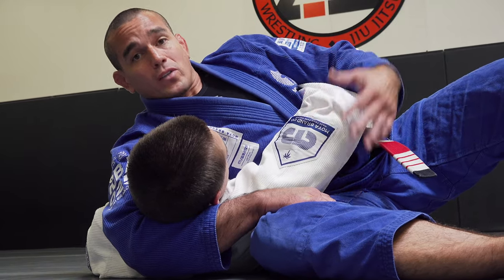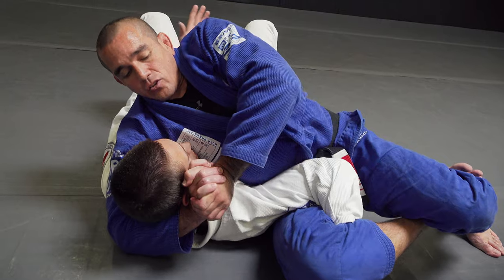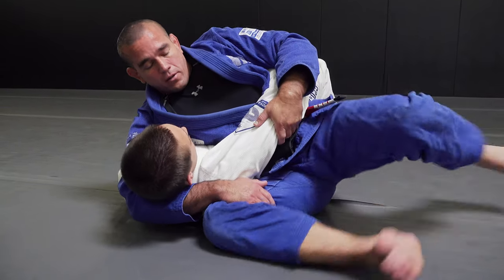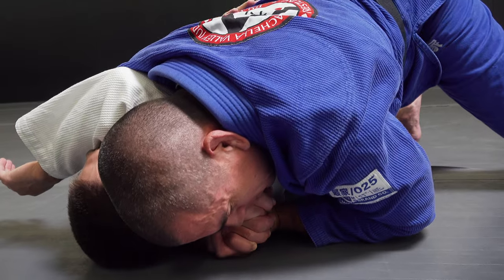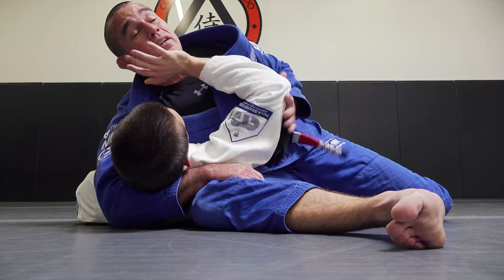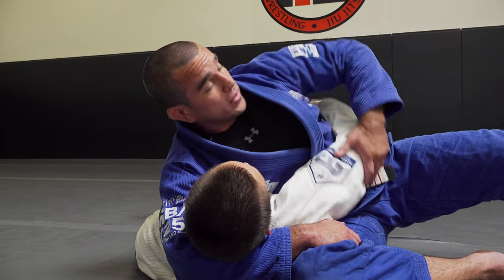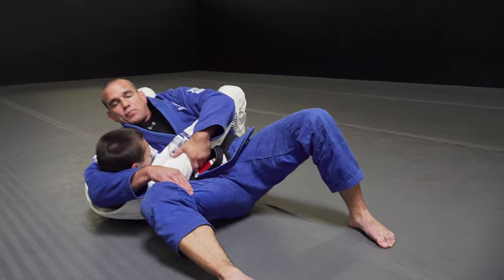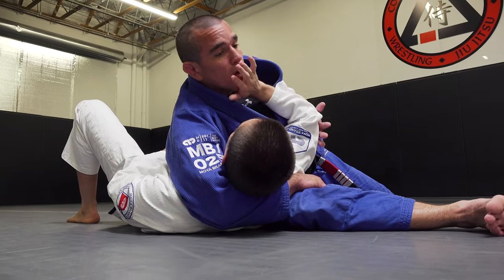Kesagatame Options | BJJ Judo and MMA | Techniques CVBJJ Online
Anthony Mantanona shows you multiple options to submit your opponent from the scarf hold position, or Kesagatame.  Submission options include the Americana, arm triangle, arm in Ezekiel choke, and a body crush, or dojime.  This is a popular hold in wrestling, Judo, and mixed martial arts.

Coachella Valley Brazilian Jiu Jitsu and Judo is dedicated to health, excellence, and community.  Come join us on the mat next time you're near Palm Springs, California.